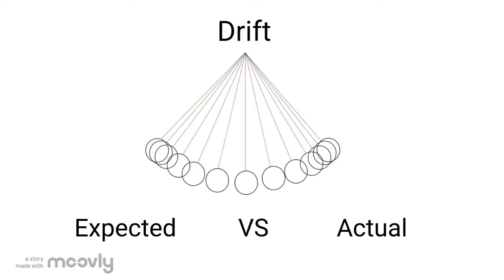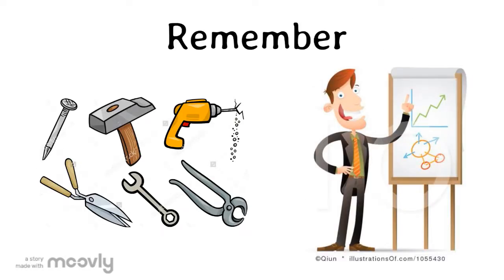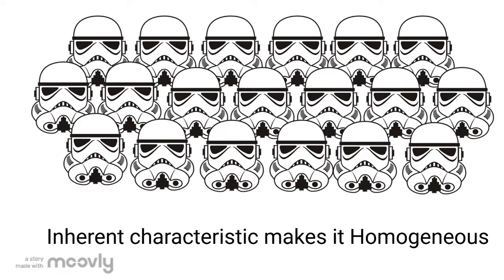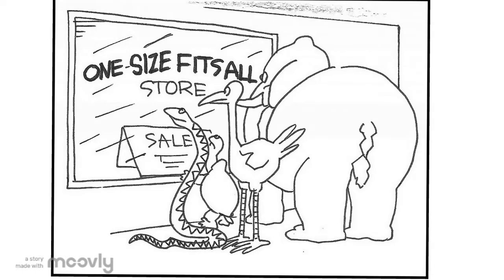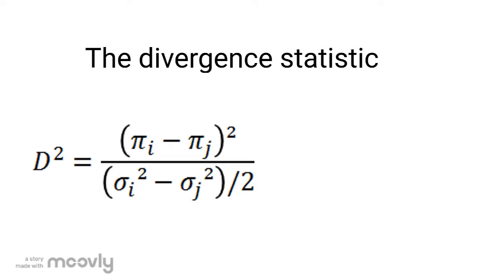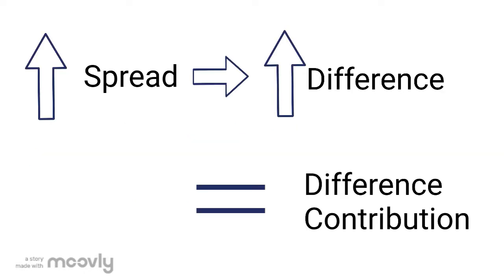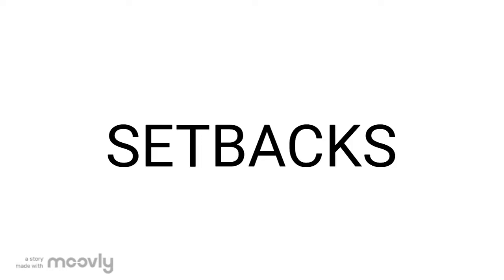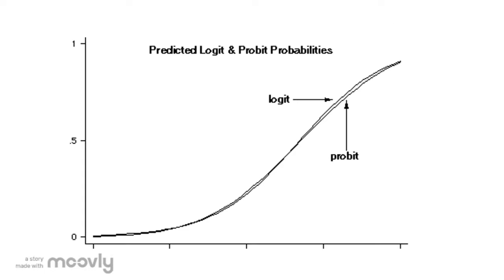The Divergence statistic in Credit Scoring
This video discusses the concept of divergence statistics in credit scoring. Divergence statistics are used to measure the difference between two data distributions. They are particularly useful in credit scoring to assess the performance of a scorecard and identify potential issues like data drift or power decay.

The video covers the following key points:

* **Power and Drift:** Power measures the correlation between a score and a binary outcome, while drift measures the variation between expected and actual results.
* **Divergence Statistic Types:** Different types of divergence statistics can be used to compare frequencies, rankings, and cumulative percentages.
* **Cautions and Considerations:** The video highlights the importance of considering the specific context, data quality, and potential biases when using divergence statistics.
* **Example:** The video provides a practical example of calculating divergence statistics to compare two groups of data.

Overall, the video provides a clear and concise explanation of divergence statistics and their application in credit scoring.